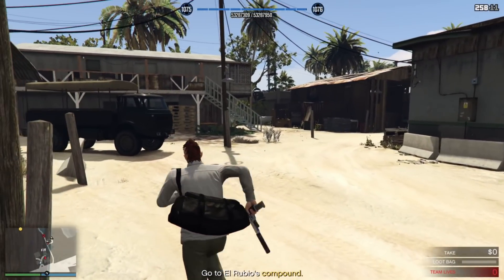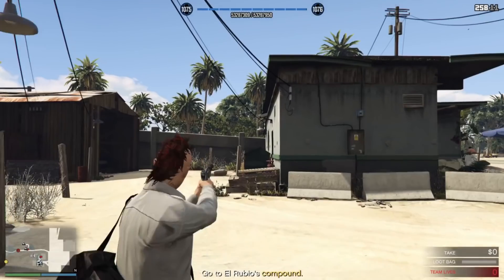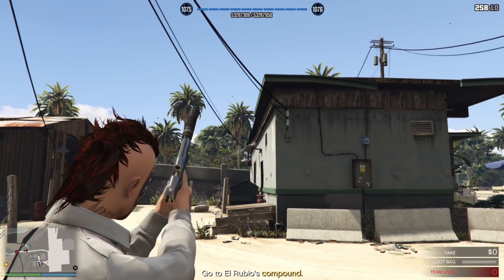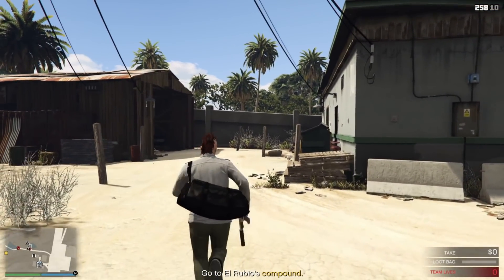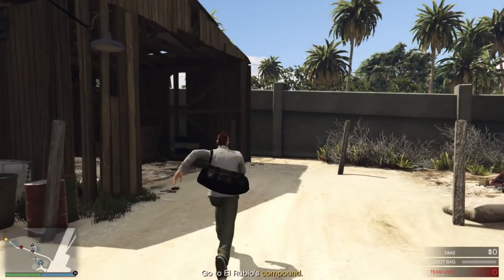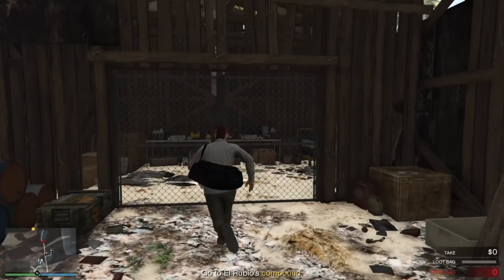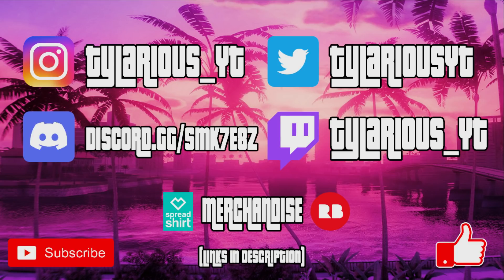Fastest Way To EXIT The CAYO PERICO Island! Cayo Perico Heist! GTA Online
In this vidoe I sho you the fastest and most consistent way, imo, to exit El Rubio's Compound